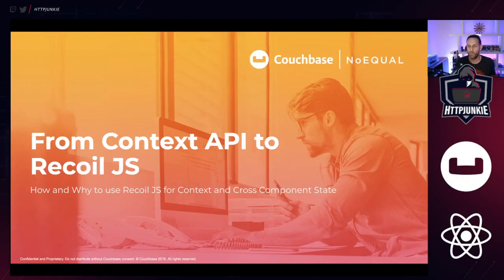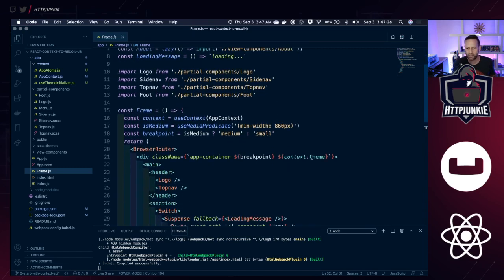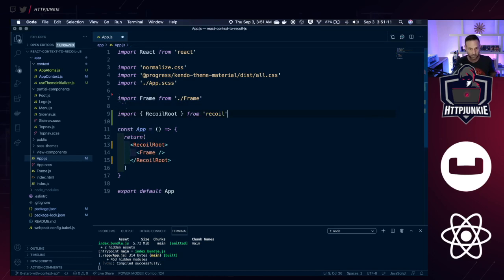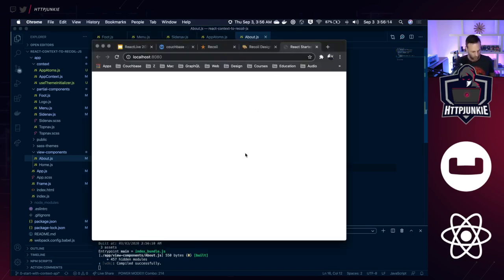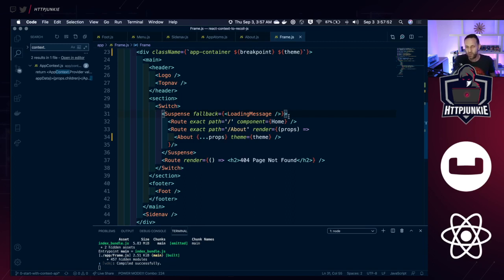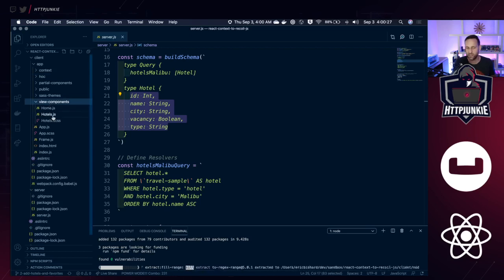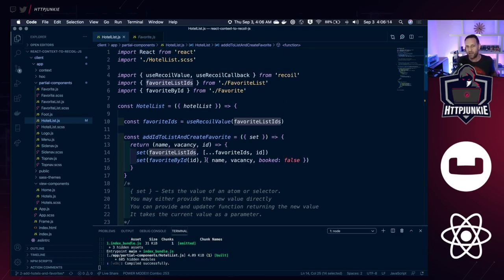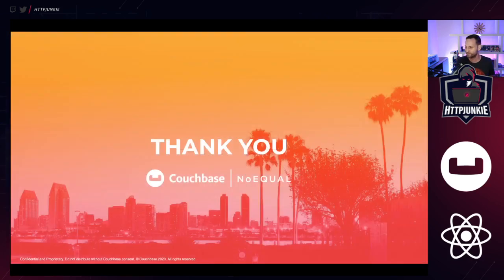Eric Bishard - From Context API to RecoilJS at React Live Online Conference